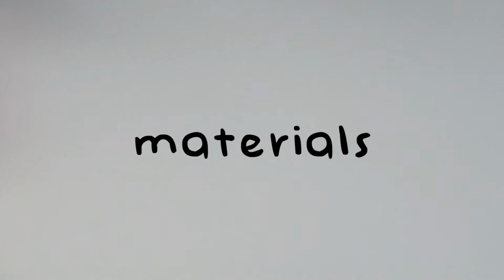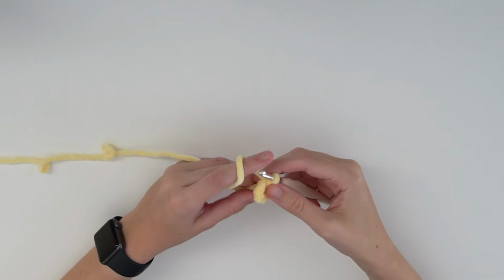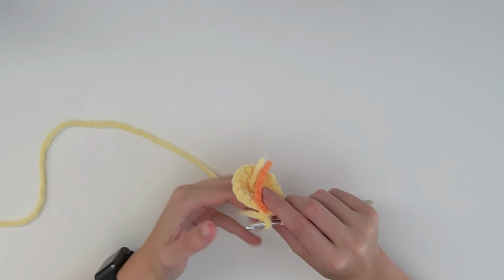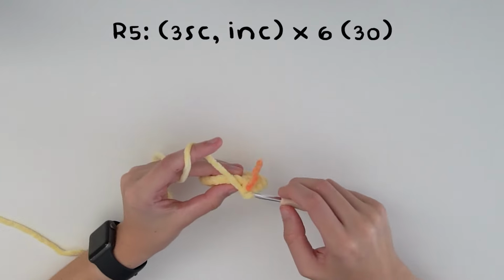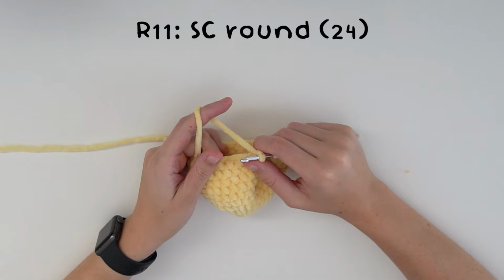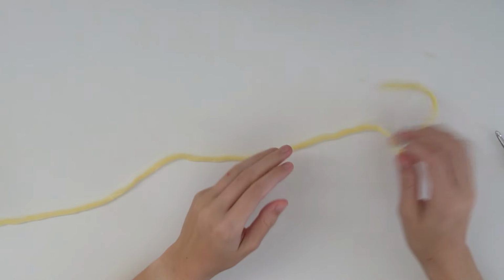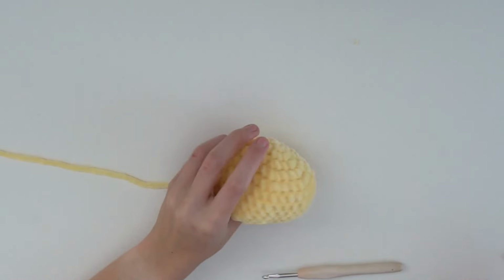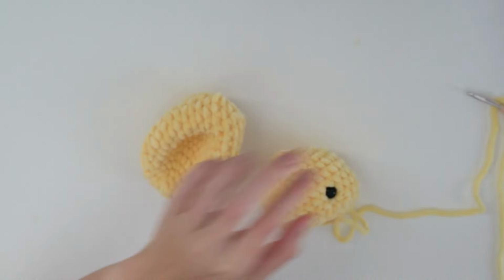Crochet Duck Tutorial - Free Crochet Pattern How To Part 1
☆ Crochet Duck Tutorial P1 ☆

Hi everyone! I hope you enjoy this free crochet duck tutorial :) If you want to make a flower bag for the duck, I have linked the written pattern for this duck down below.

WRITTEN PATTERN